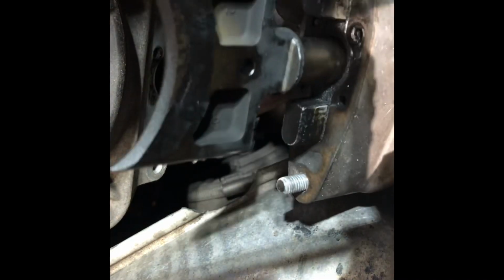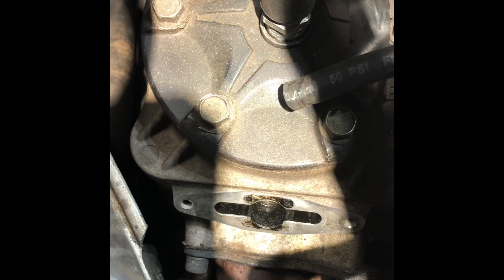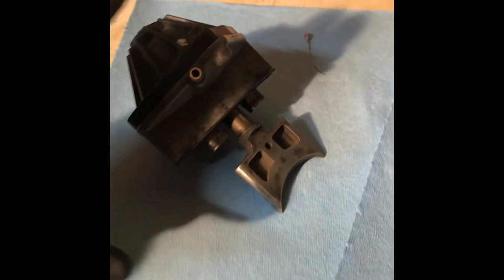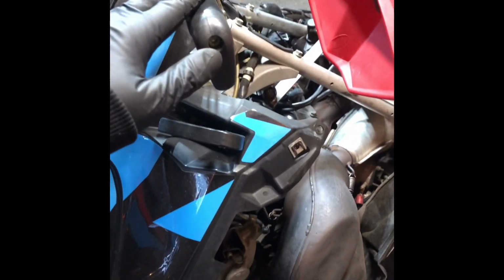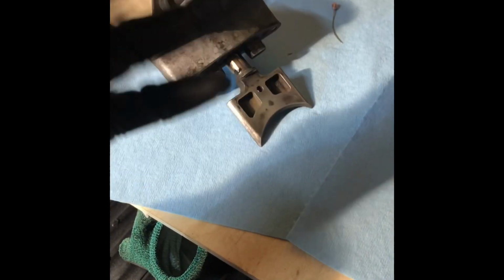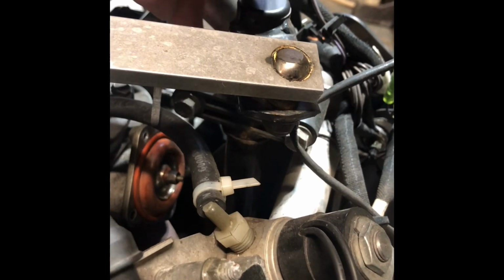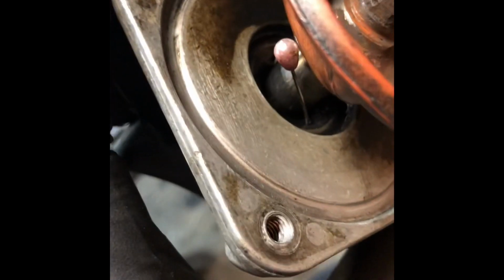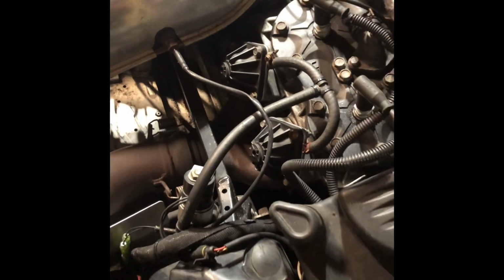2012 Polaris assault 800 power valve service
Power valve service on a 2012 Polaris assault 800 snowmobile